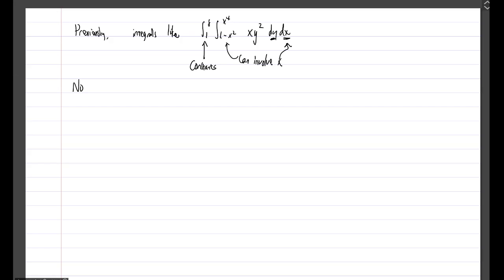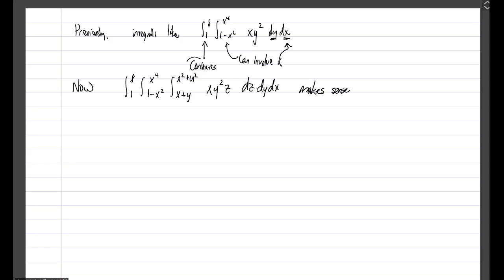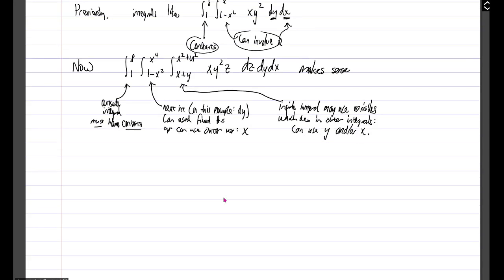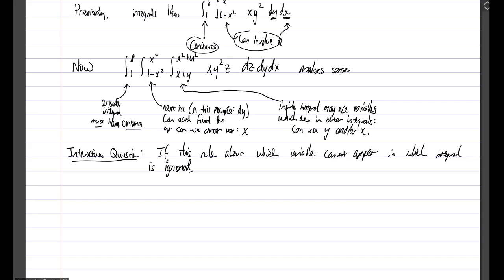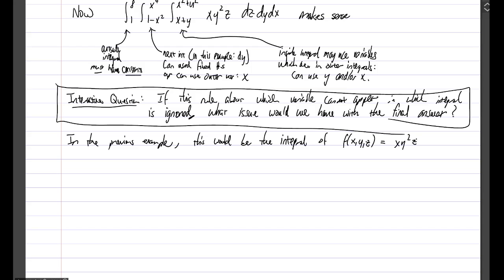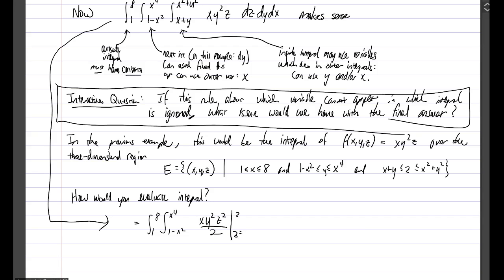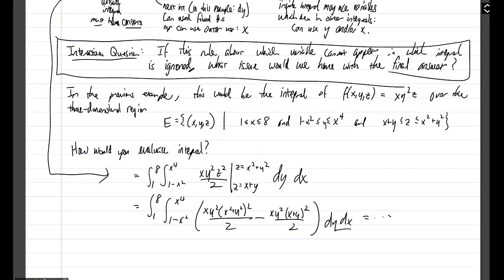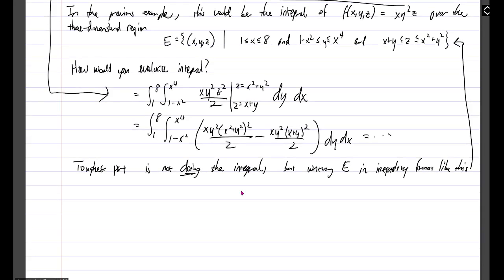310 Day 28 Part 4